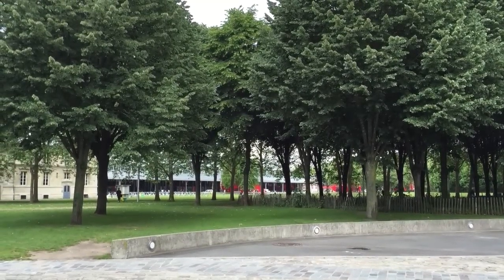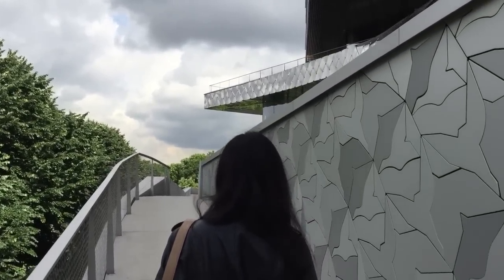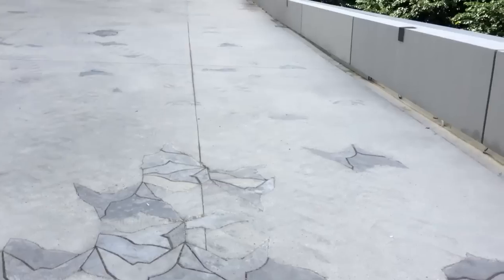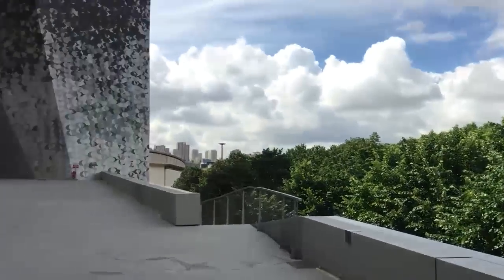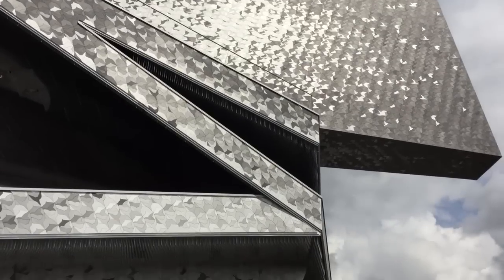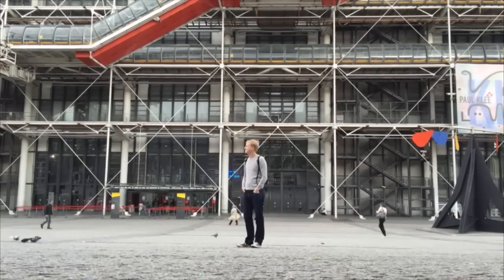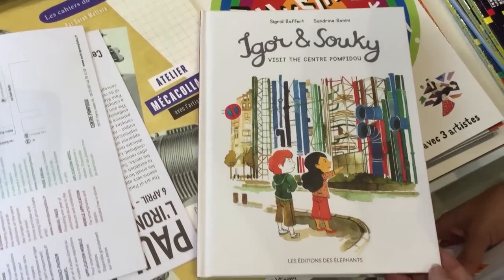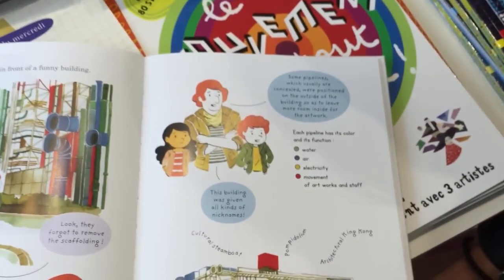CENTRE POMPIDOU AND OPERA PARIS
We visited the newly opened Philarmonie in Parc De La Villette designed by Jean Nouvel and an architecture classic Centre Pompidou designed by Renzo Piano and Richard Rogers. Please follow along!

Shot in Paris, France
Edited in Shanghai, China